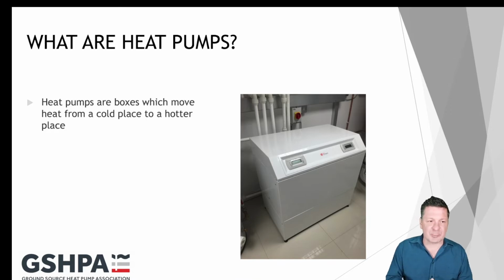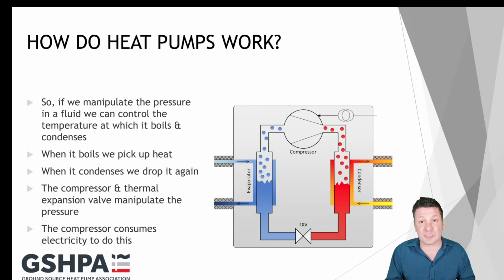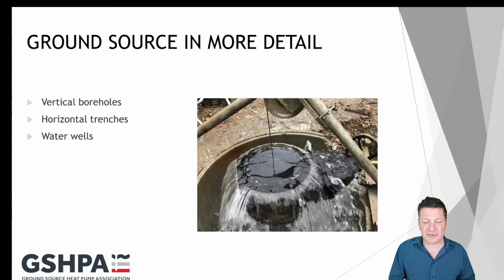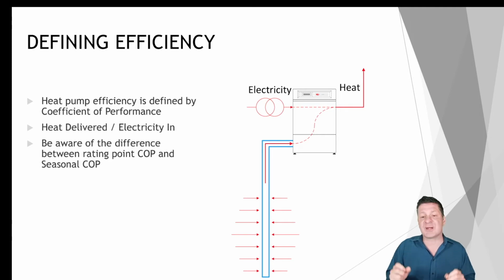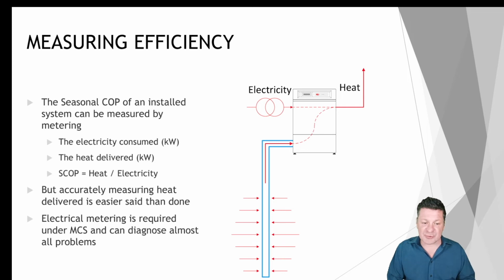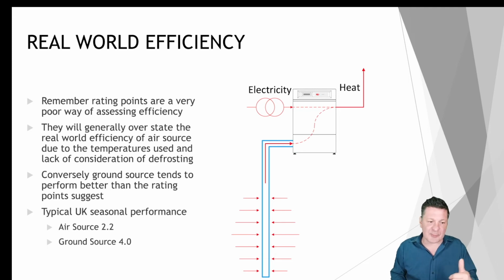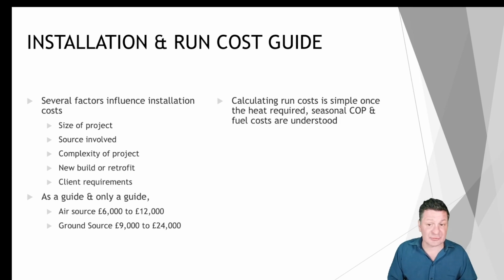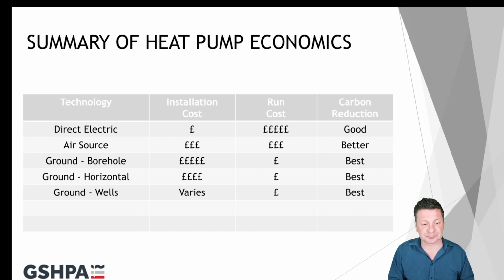Heat pumps - a guide for regulators Session 2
These training videos are created by the Ground Source Heat Pump Association to help regulators understand heat pumps, what they are, how they work and what potential issues/complaints they may face as these become more common.